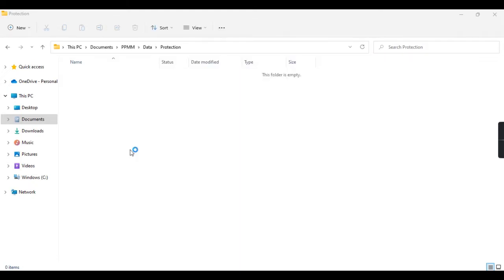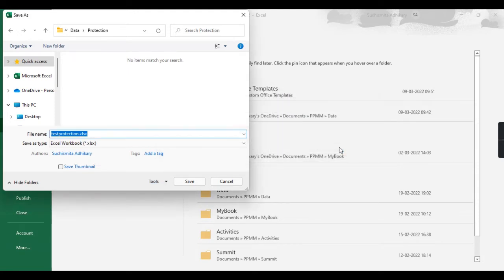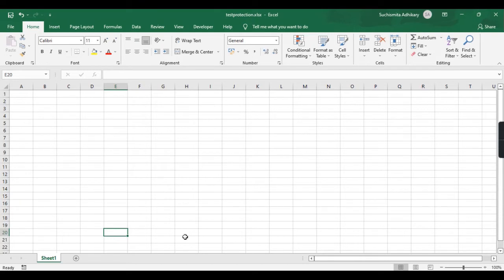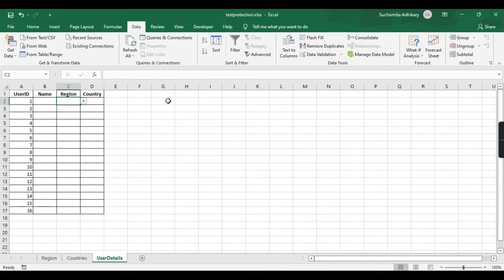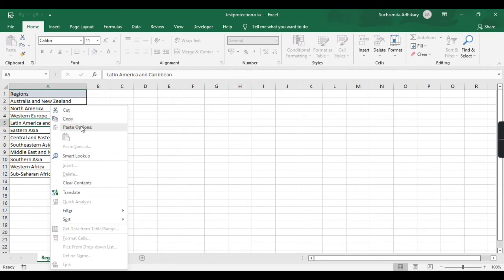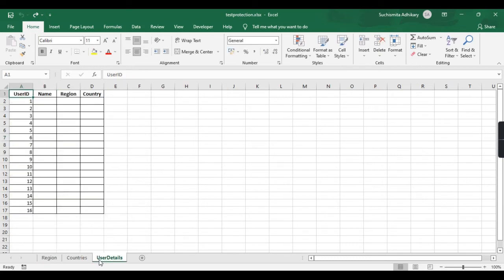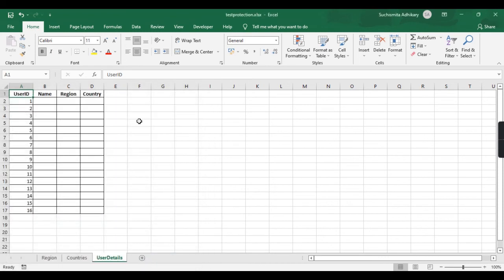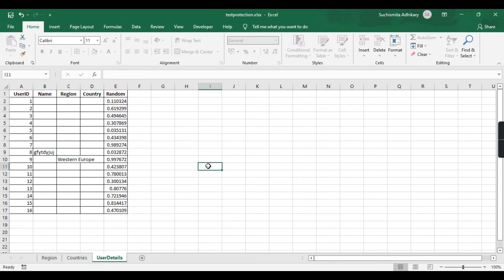How to Protect your Excel Workbook or Worksheet?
Do not want everyone to see or edit your data?
What to limit user accessibility?
You can easily do that.
Watch the video to know how..